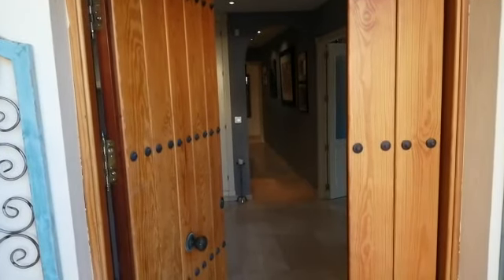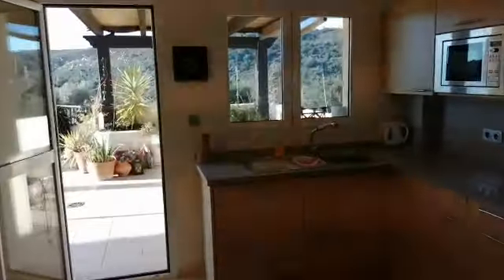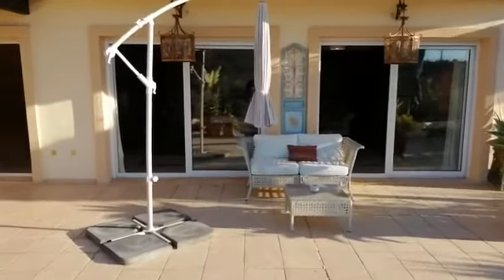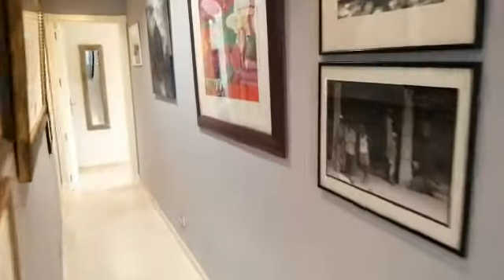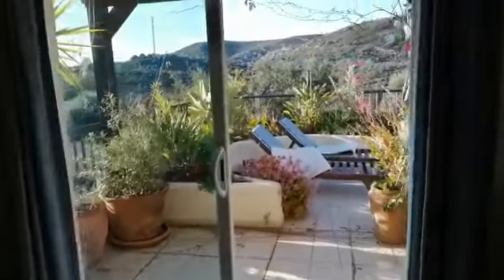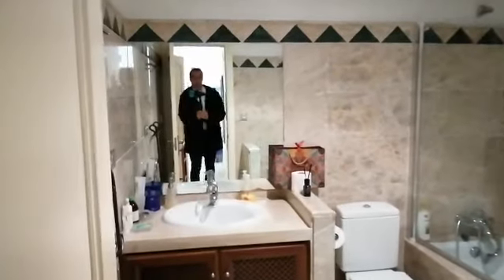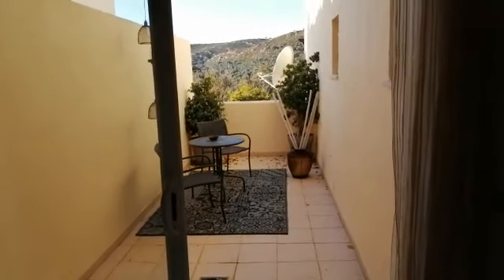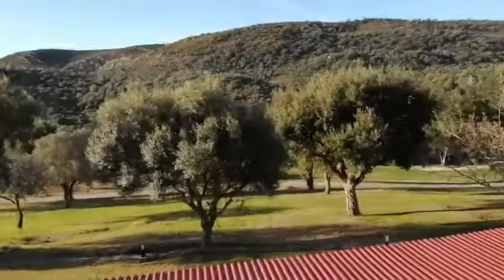Amazing Value in San Roque Club!